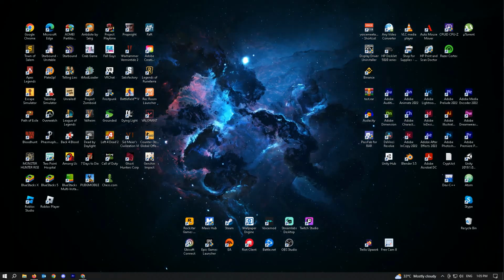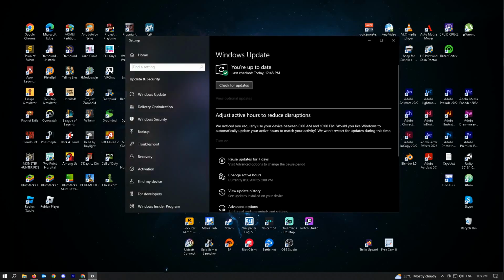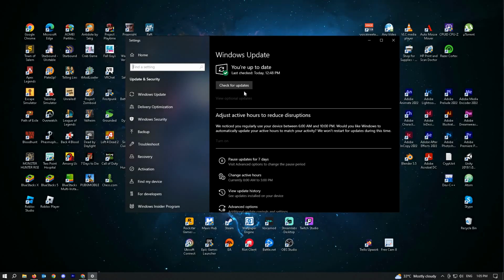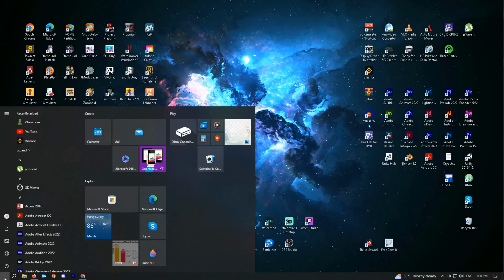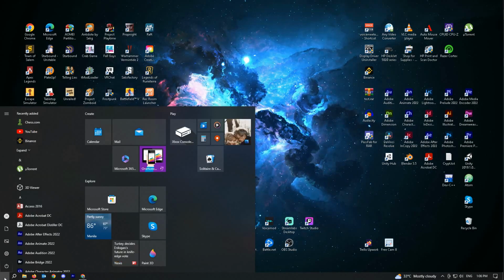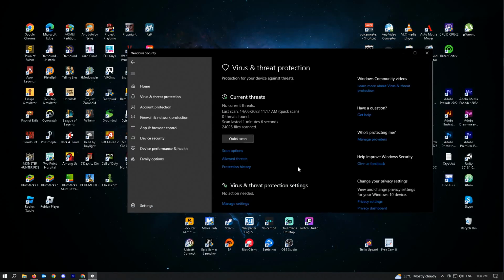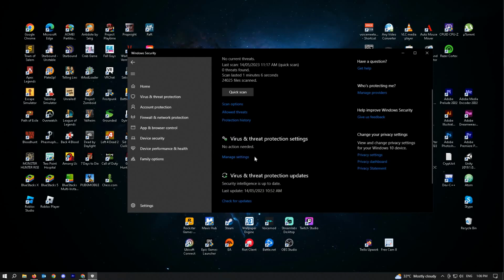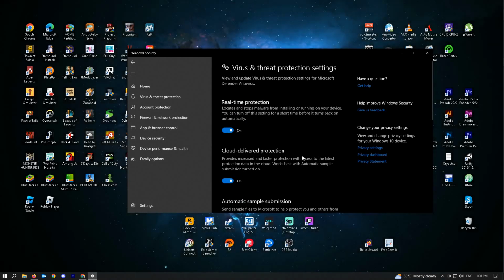How To Fix The Procedure Entry Point BCryptHash Could Not Be Located (2023)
How to fix the procedure entry point BCryptHash coul not be located is covered in this video.